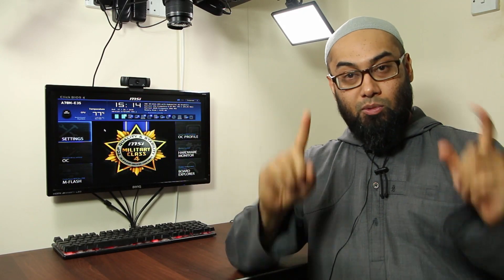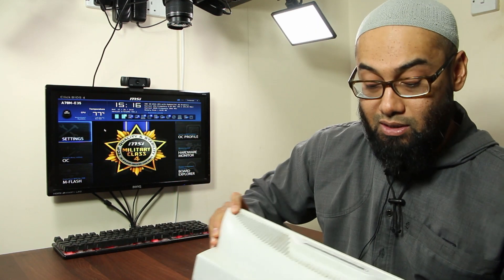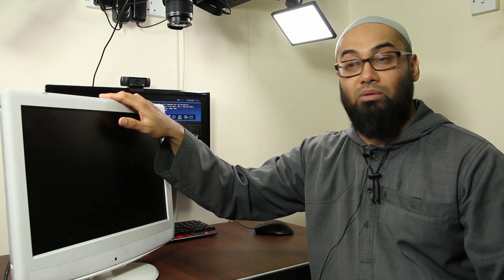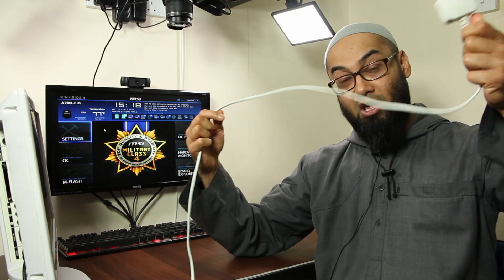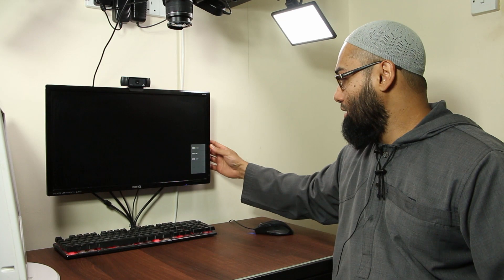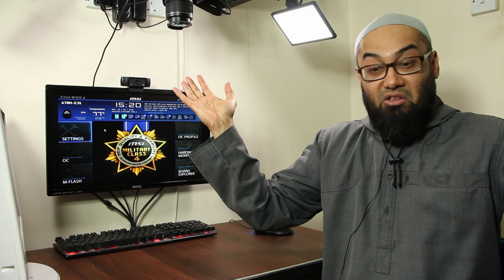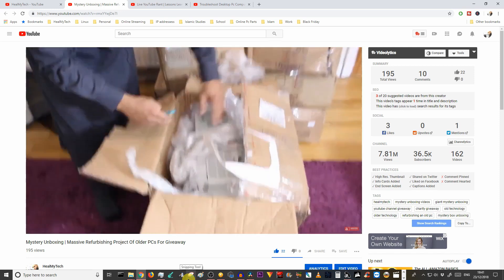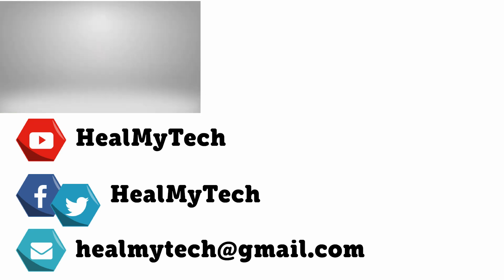Computer Turning On But No Display - Pt 8 Troubleshoot A Monitor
If your computer is turning on but no display on monitor with led light on and fan spinning, it could be just your monitor screen or display at fault.  Since this is part 8 of the troubleshoot a computer series, you must make sure all the other computer parts mentioned in the previous 7 parts have bee properly tested and that you have had a successful POST.  Refer to the series if you are unsure.

Intro: How To Troubleshoot A Computer That Won'T Turn On - Intro & Computer Turning On Sequence Explained

Part 1: Troubleshoot A Computer That Won't Turn On - Pt 1: Is It The PC CASE Fault?

Part 2: How To Troubleshoot A PC Power Supply - Pt 2 How To Test A PSU - Computer Not Turning On

Part 3: Troubleshoot A Motherboard - Pt 3 Dead PC Or Computer Turning On But No Display On Monitor

Part 4: How To Test A CPU To See If It Works - Pt 4 Troubleshoot A Processor

Part 5: Troubleshoot Ram - Pt 5 How To Test Ram If Computer Not Turning On Or PC Turns On But No Display

Part 6: Troubleshoot A GPU - Pt 6 How To Test A Graphics Card - Computer Turns On No Display On Monitor

Part 7: Troubleshoot Cables - Pt 7 Computer Not Turning On Or PC Turns On But No Display On Monitor

Part 9: Troubleshooting Hard Drive Problems | Pt 9 Computer Turns On But No Display On Monitor

Part 10: How To Fix Windows 10 Startup Problems | Pt 10 Troubleshoot A Computer Not Turning On

Time Stamps:

00:56 Troubleshoot A Computer Series Playlist | Computer Not Turning On | Pc Turns On But No Display On Monitor

05:07 Pt 7 | Troubleshoot Cables | Computer Not Turning On | Pc Turns On But No Display On Monitor

05:57 How To Repair A TV Playlist:

06:49 Mystery Packages Unboxing | Massive Refurbishing Project Of Older PCs For Giveaways

07:37 Live YouTube Rant | Lessons Learned In 2018 | Plans For YouTube 2019 | Advice To Small YouTubers